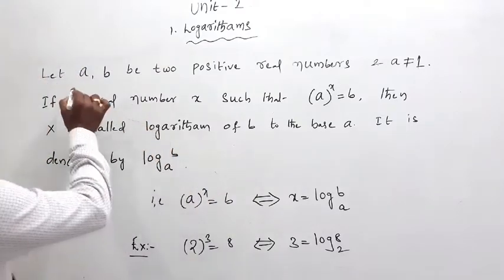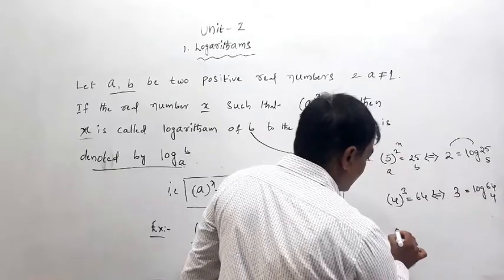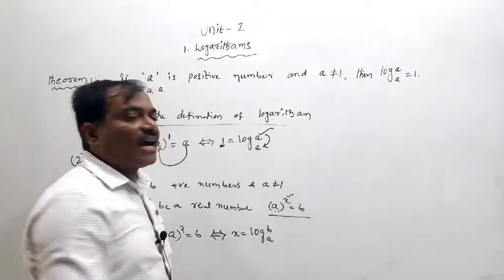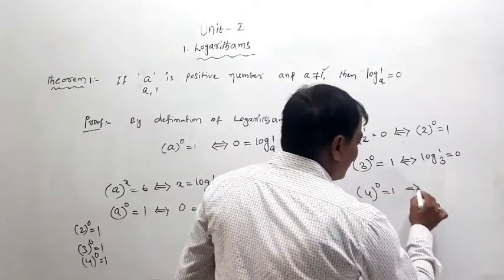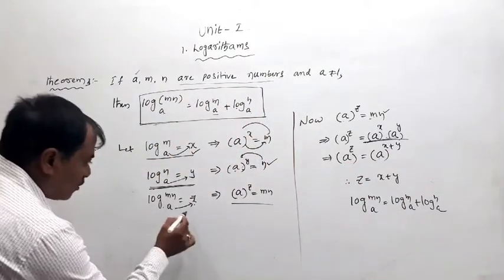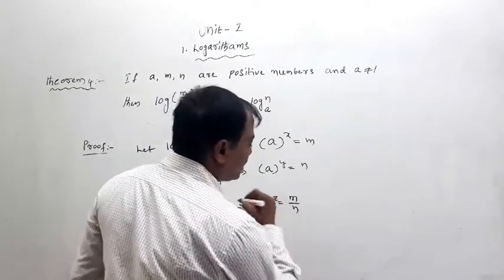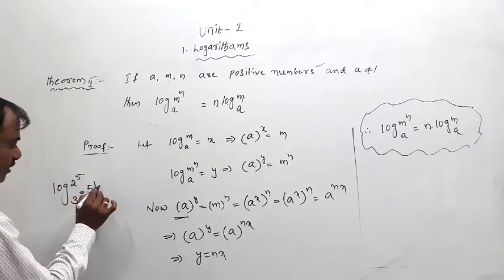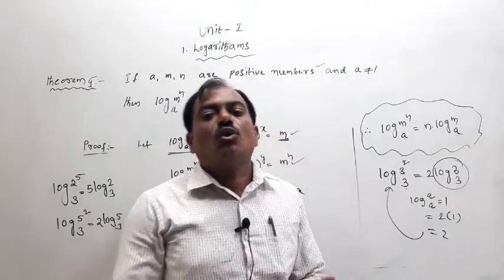LOGARITHMS - INTRODUCTION UNIT 1// WITSCONNECT